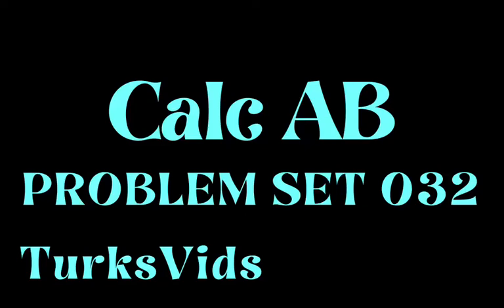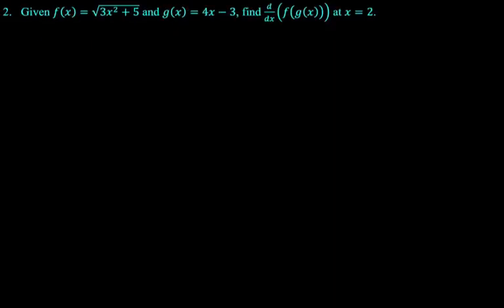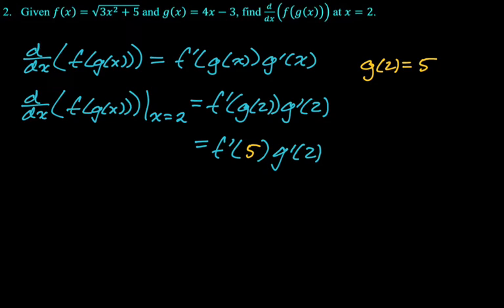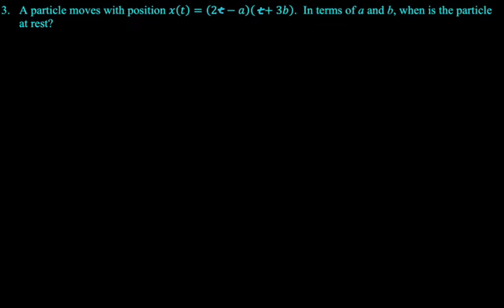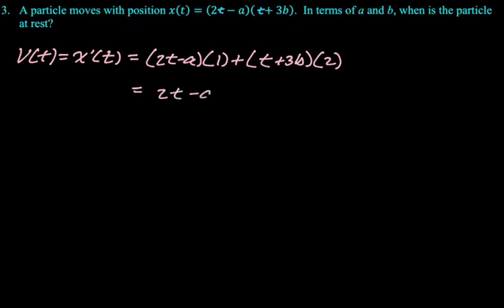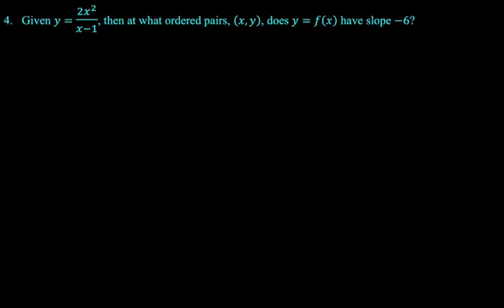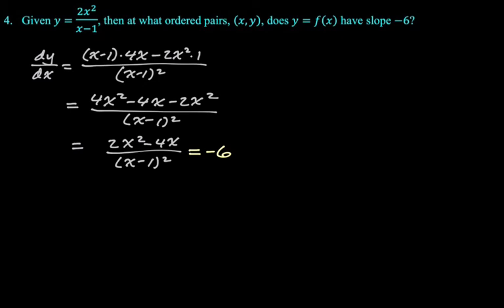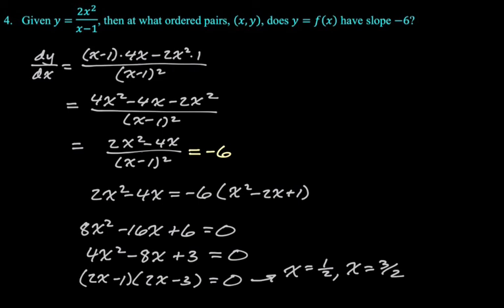AP Calc Problem Set of the Day 032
Topics:
chain rule; when is particle at rest; finding where curve has a specific slope